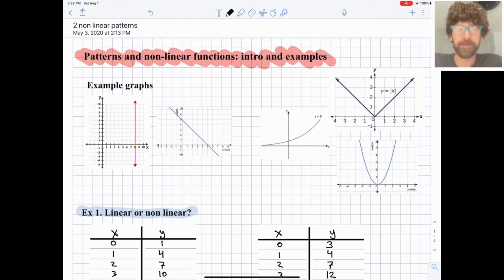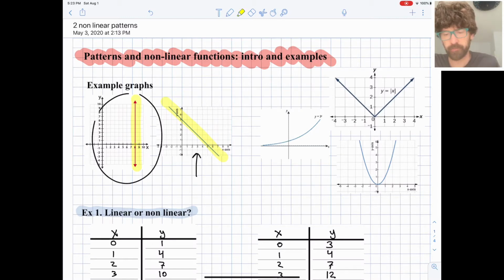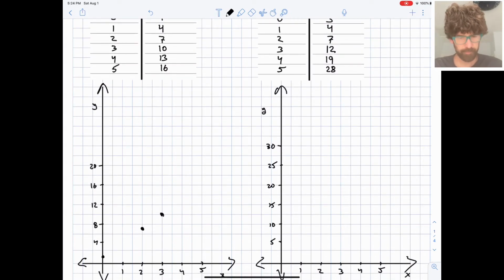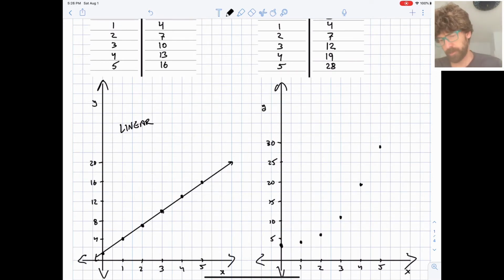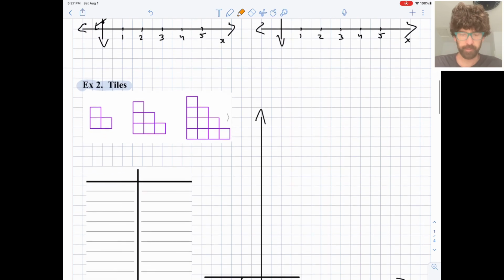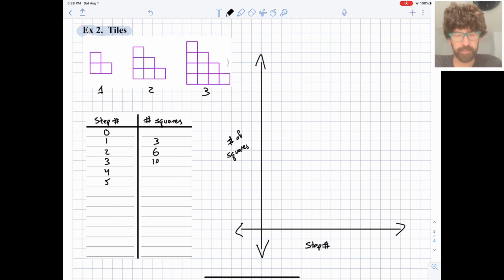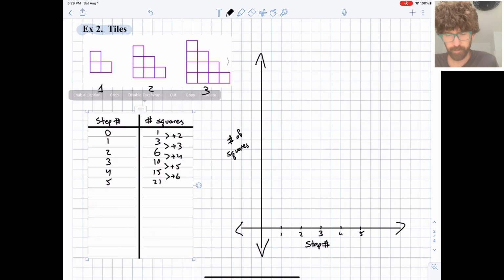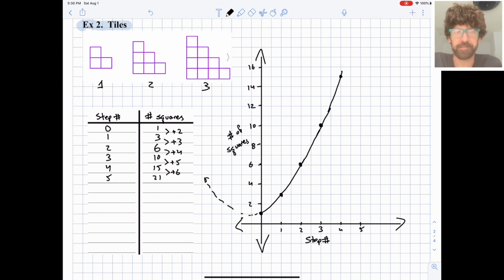Algebra 1. Non linear patterns. Intro, examples